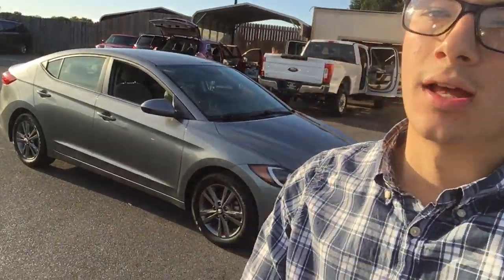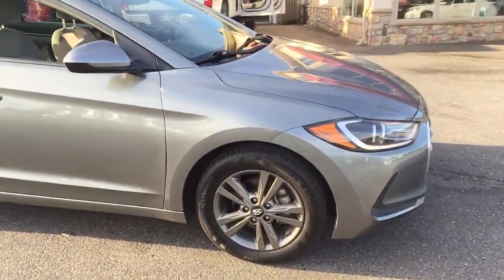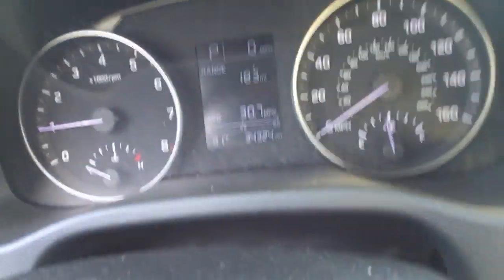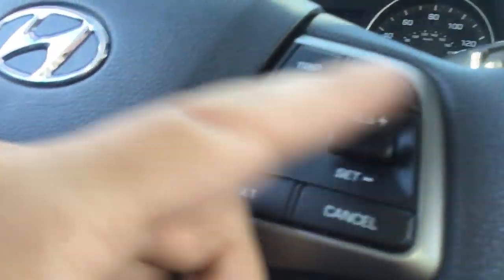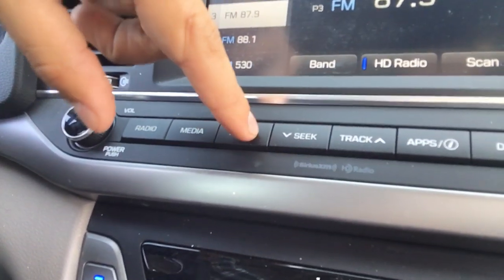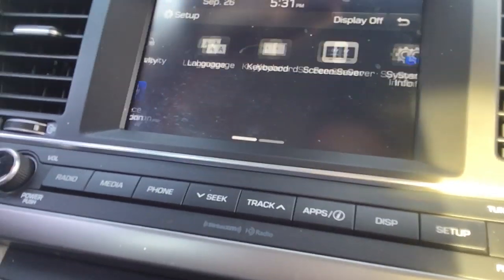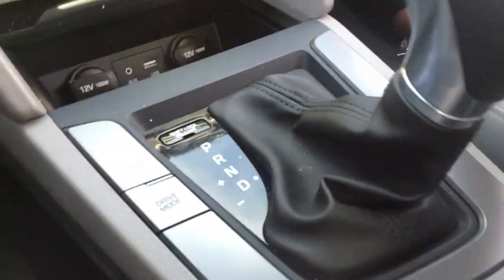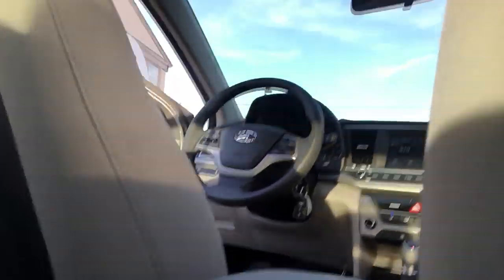2017 Hyundai Elantra st#11970